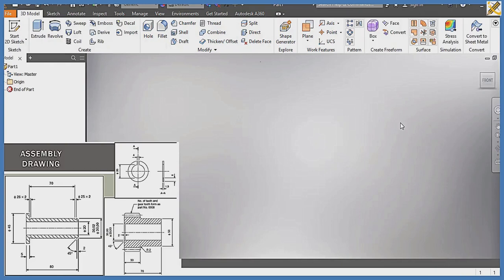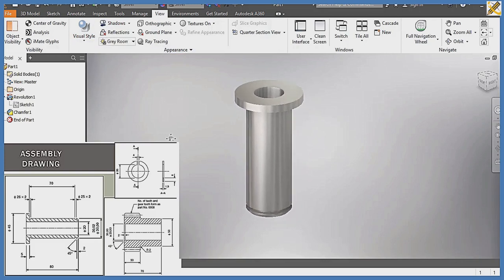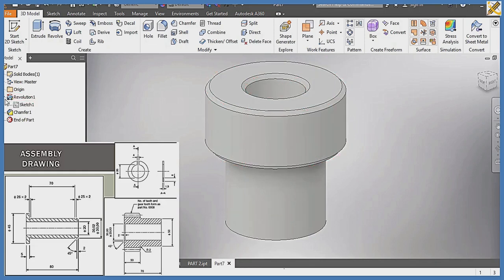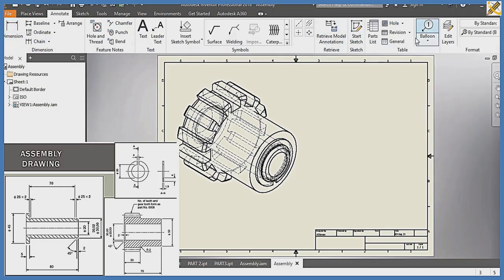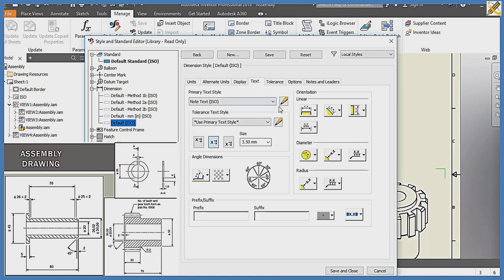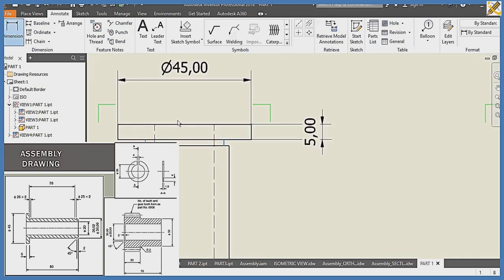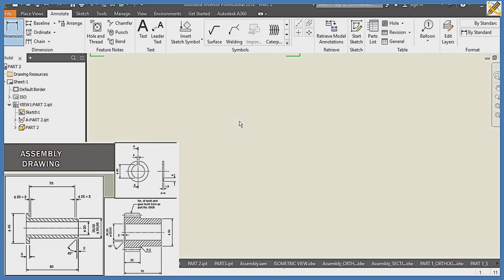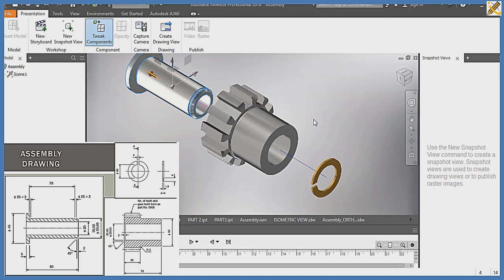AUTODESK INVENTOR - PRACTICE 10 in / Engineering drawing / Machine drawing